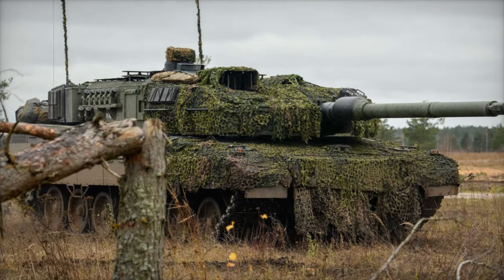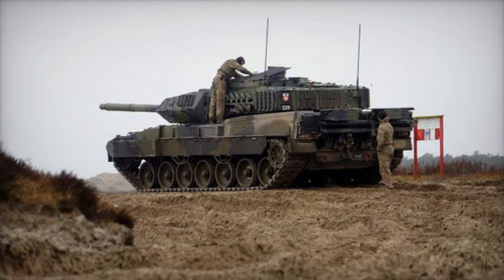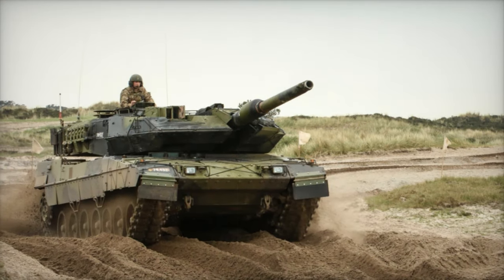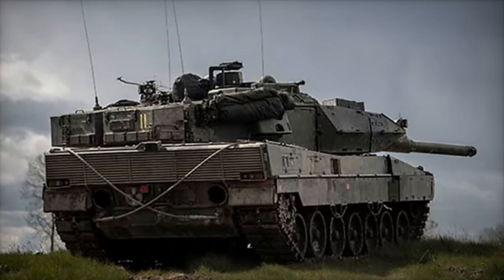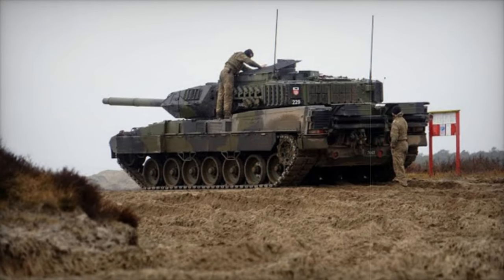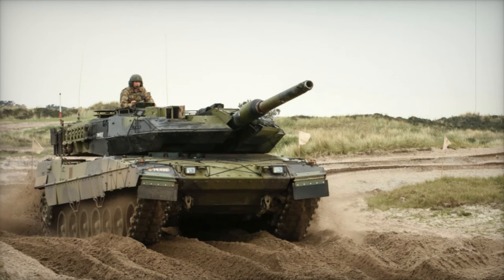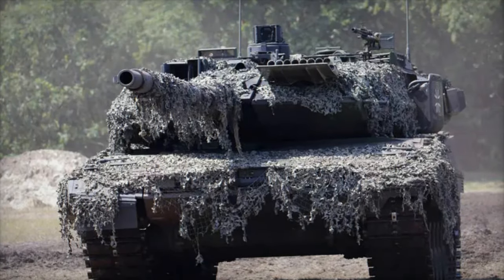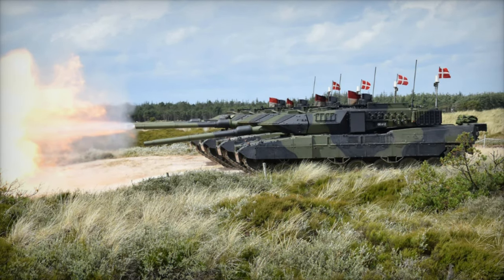Denmark's Cutting Edge Leopard 2A7 Tanks Shine in NATO's RESOLUTE WARRIOR Exercise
In November 2024, Denmark's newly modernized Leopard 2A7 Main Battle Tanks (MBTs) showcased their advanced capabilities during NATO's Exercise RESOLUTE WARRIOR at the Ādaži Training Area in Latvia. The exercise, held from November 1 to 14, demonstrated Denmark's commitment to NATO defense initiatives, with its Leopard 2A7 tanks excelling in mobility, firepower, and battlefield effectiveness. Featuring upgraded armor, a powerful 120mm L55A1 cannon, and enhanced optics, the Leopard 2A7 is designed to neutralize modern armored threats. This article highlights Denmark's modernization journey, the Leopard 2A7’s cutting-edge features, and its role in strengthening NATO's defense in the Baltic region.